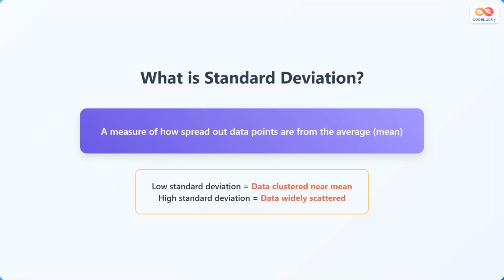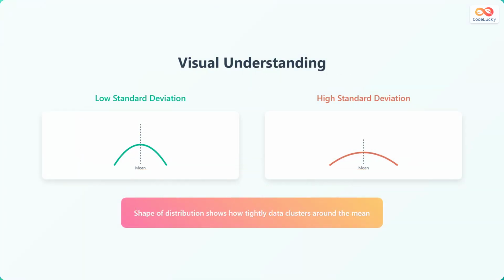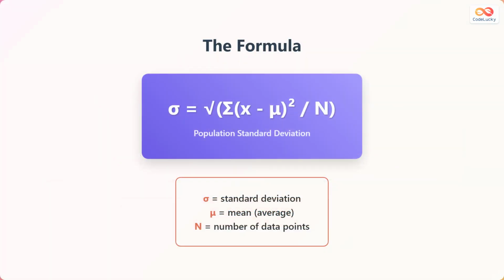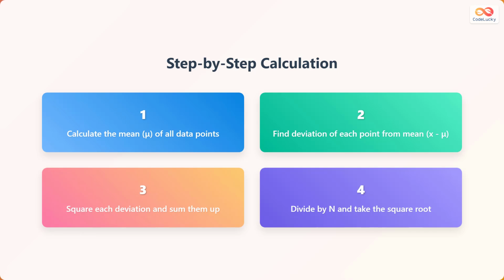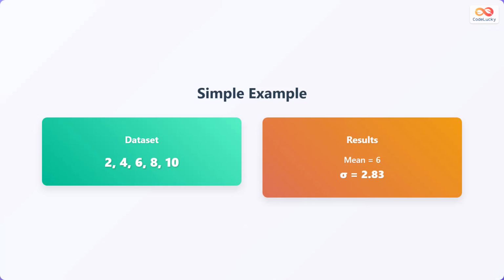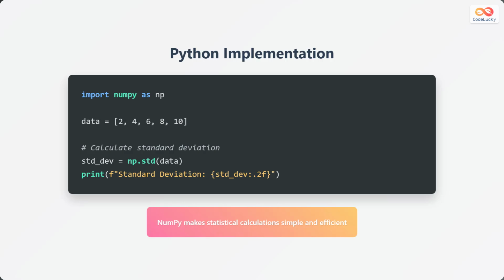Understanding Standard Deviation: A Beginner's Guide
📊 Ever wondered how to measure the spread of your data? This video breaks down the concept of standard deviation in a way that's easy to understand for beginners.

We'll explain what standard deviation is, how to calculate it, and why it's crucial in fields like quality control, testing, and research. Learn how to interpret low and high standard deviations and see it visualized with bell curves. 🤔

We'll also walk you through the formula step-by-step and show you a practical example. Plus, see how to calculate standard deviation using Python with NumPy! 🐍

Whether you're a student, data enthusiast, or just curious, this guide will give you the foundational knowledge to understand data variability and make data-driven decisions. 🚀

Chapters:
00:00 - Understanding Standard Deviation
00:16 - What is Standard Deviation?
00:37 - Visual Understanding
01:02 - The Formula
01:28 - Step-by-Step Calculation
01:54 - Simple Example
02:14 - Quality Control Applications
02:37 - Testing and Research Applications
02:58 - Python Implementation
03:23 - Key Takeaways
03:42 - Outro